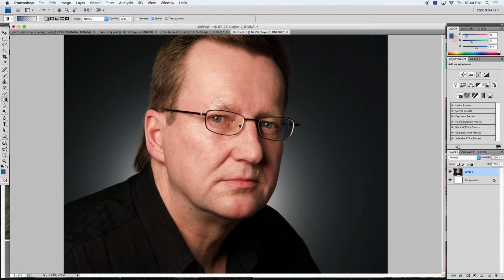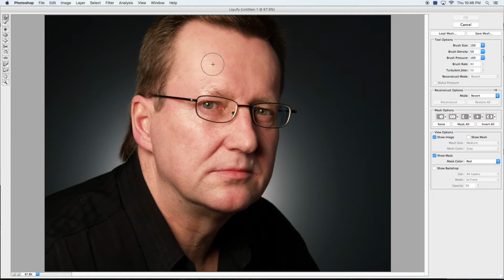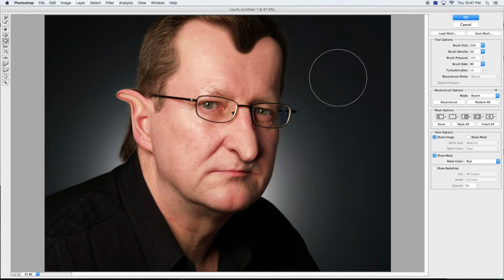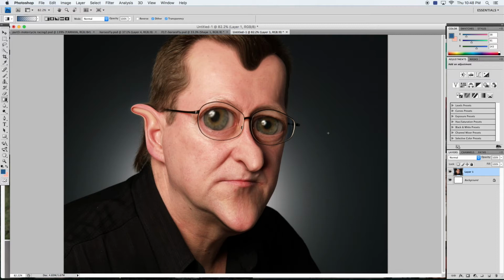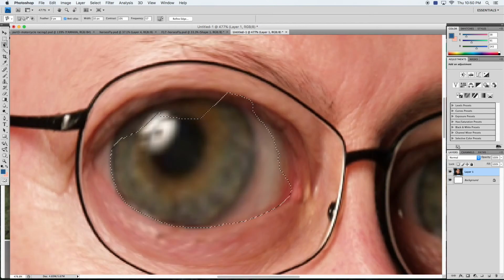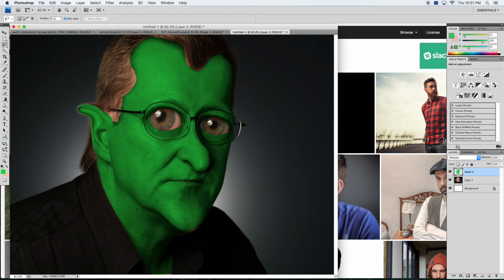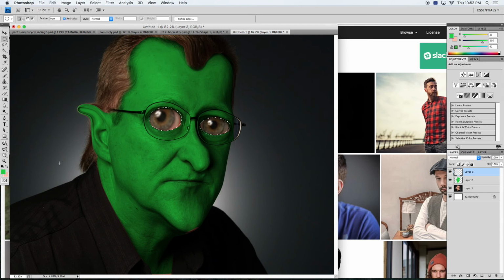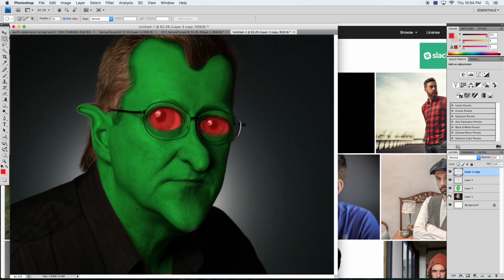Photoshop Tutorial - Part 9: Liquify Tool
Using the Liquify tool in Photoshop